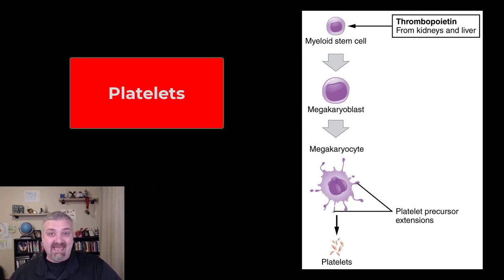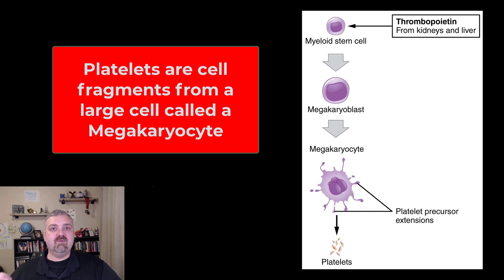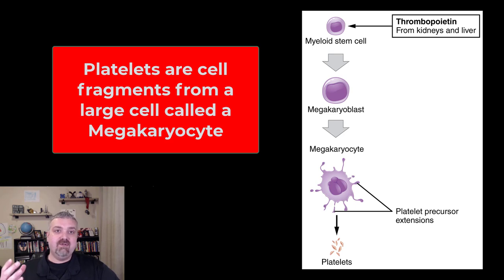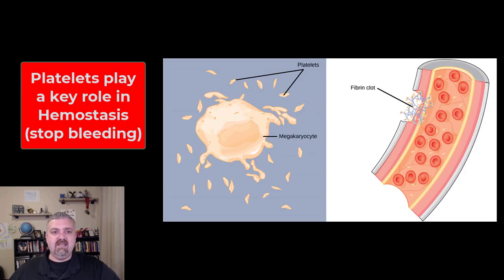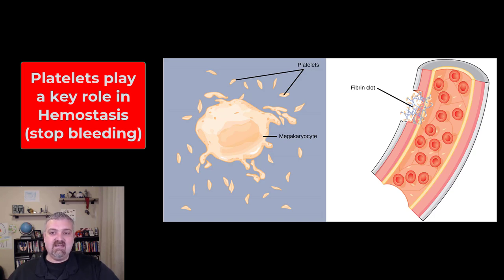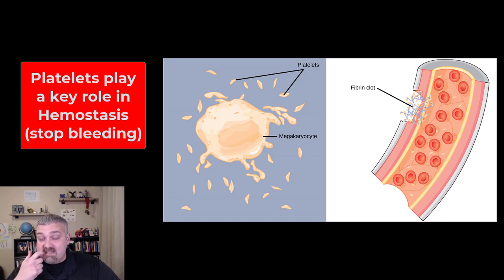Platelets: Anatomy and Physiology